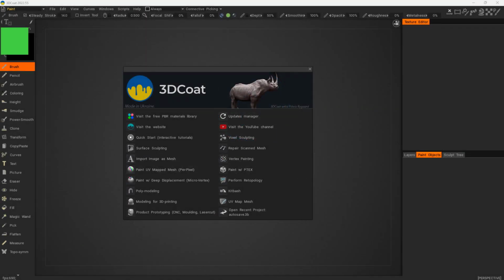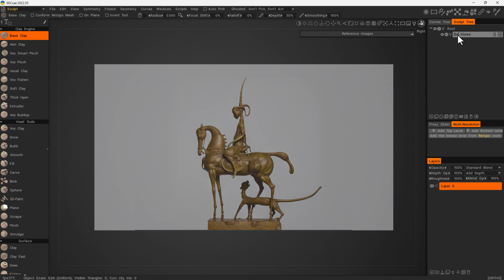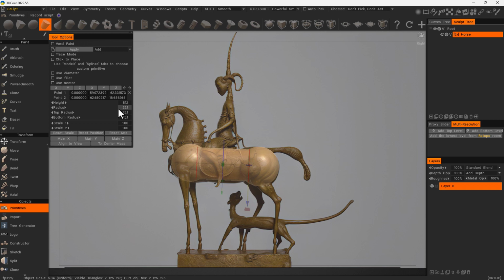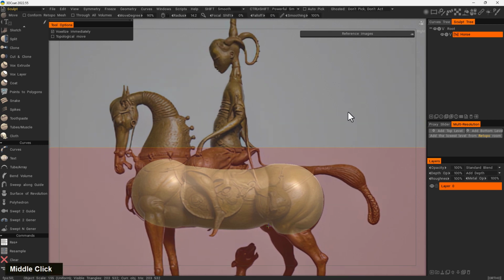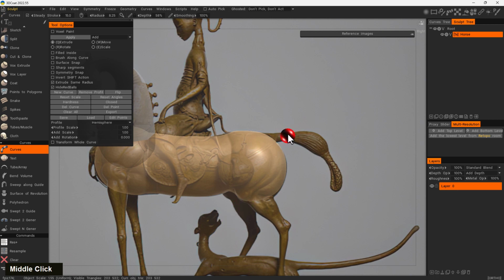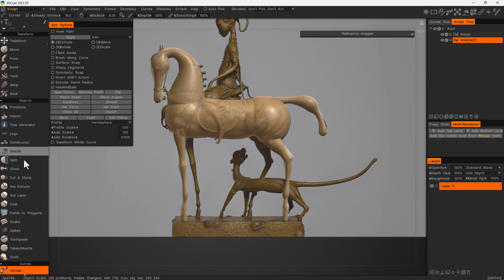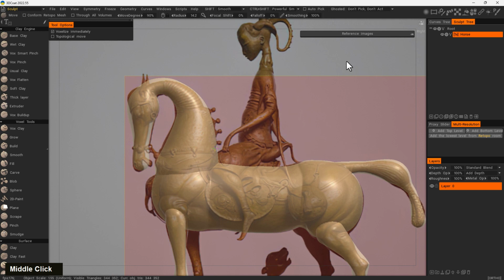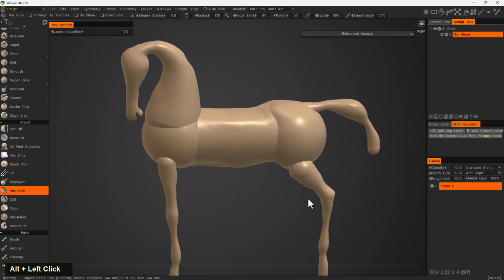Beginners Guide to 3D Coat (Made 2023) 5 Horse Body Part 1